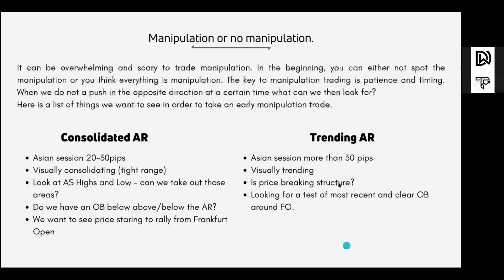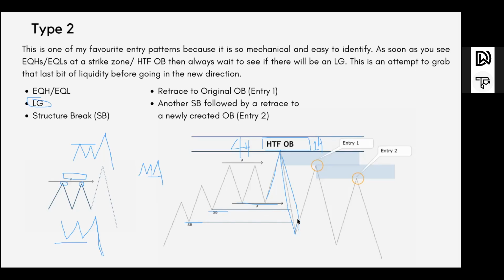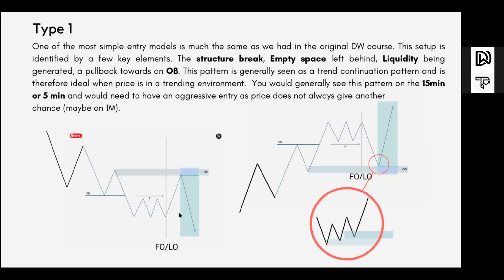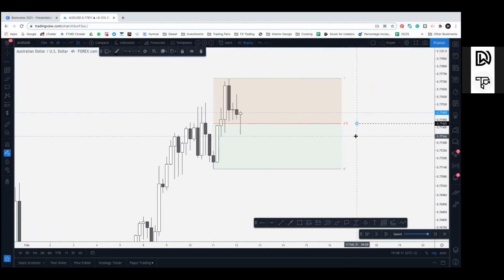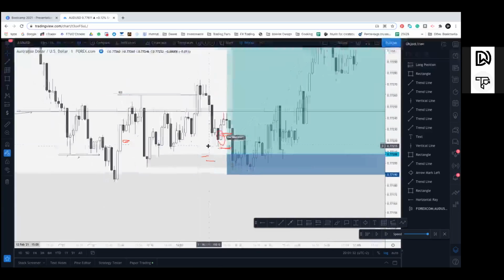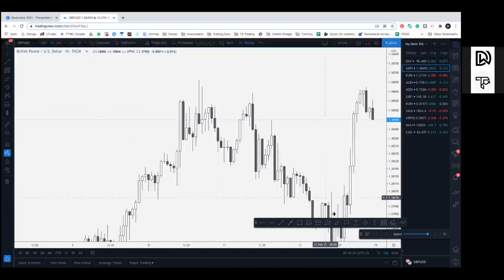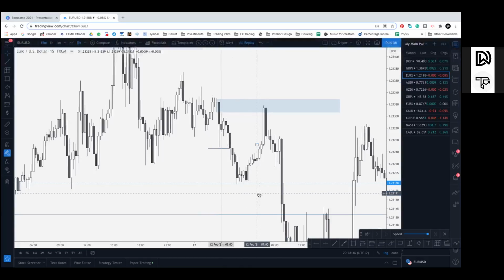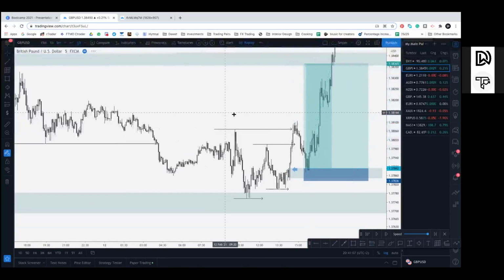Trade Fanatic Way: Bootcamp 2 - Advanced Trading Techniques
Welcome back to the bella Trade Fanatic Way Bootcamp! 🌟 In Bootcamp 2, we dive deeper into the world of trading with a focus on Advanced Trading Techniques. This video builds on the foundation from Bootcamp 1, taking your trading skills to the next level.
Why Watch?
As you advance in your trading journey, understanding and implementing advanced techniques is crucial for maximizing your profits and minimizing risks. This video provides the tools and knowledge needed to elevate your trading game.

We value your feedback and questions, so drop them in the comments below!